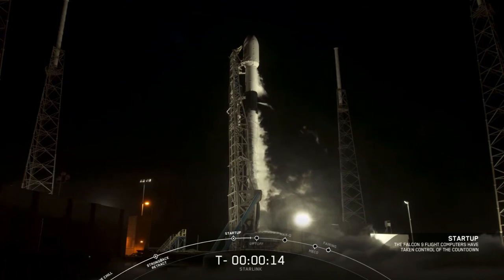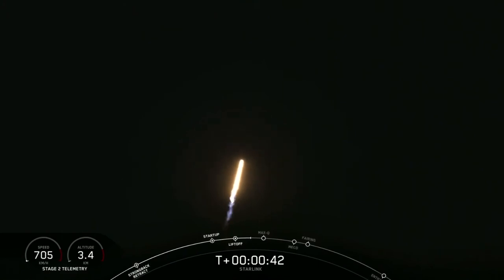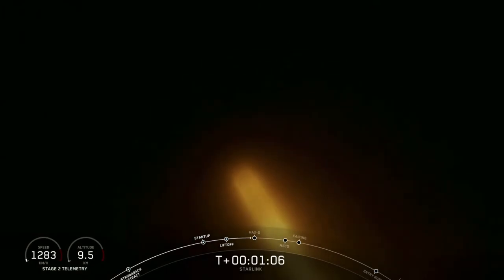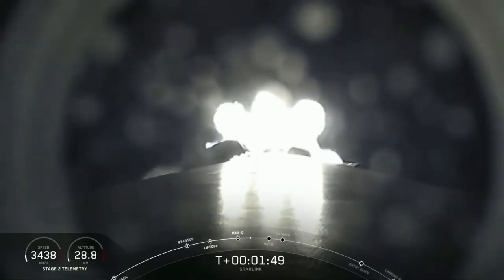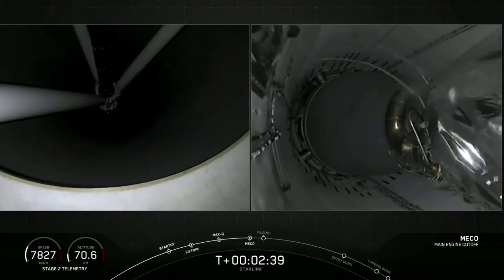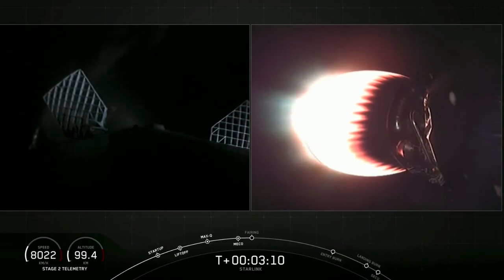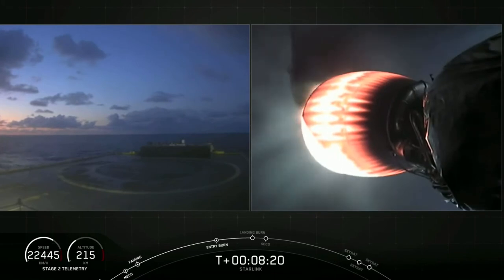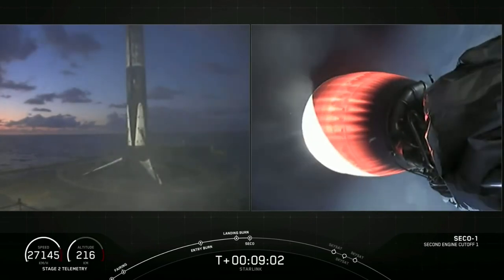Launch of a SpaceX Falcon-9 carrying the 8th Starlink compliment of net sats x58 sats June 13, 2020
Launch of a SpaceX Falcon-9 carrying the 8th Starlink compliment of internet sats (x58 sats) June 13, 2020